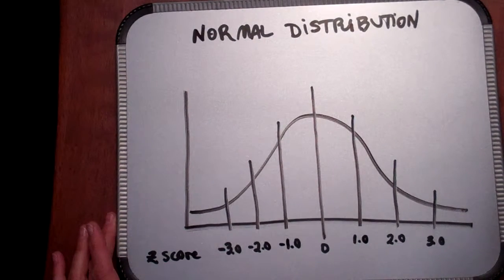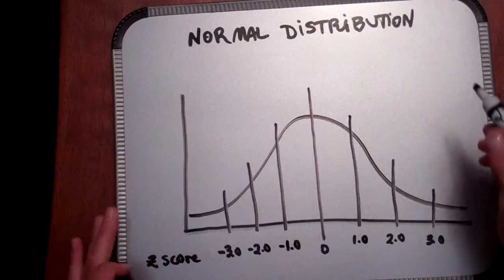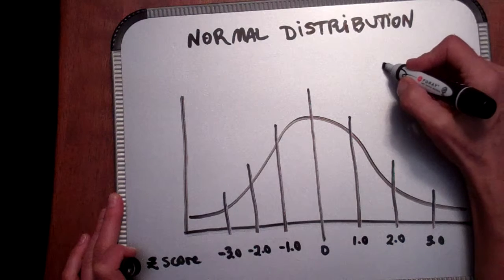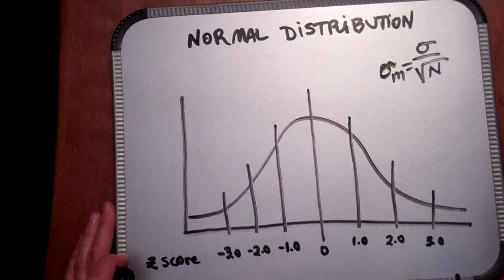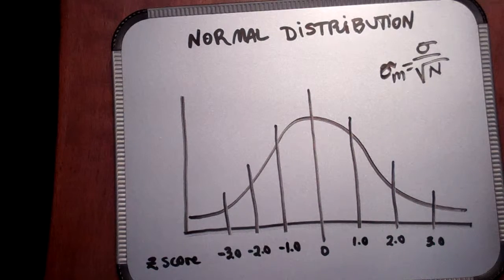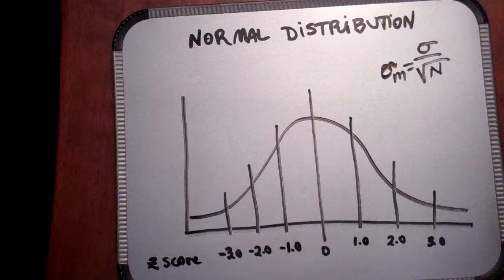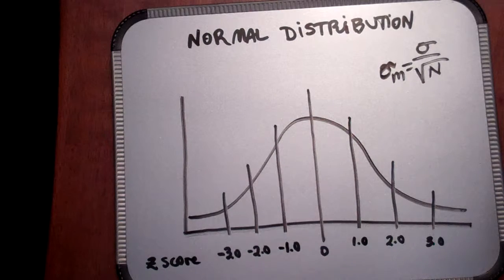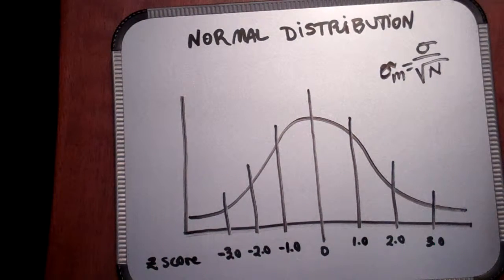Chap8_SamDistriMeans.mp4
Sobin, C. The Sampling Distribution of Means